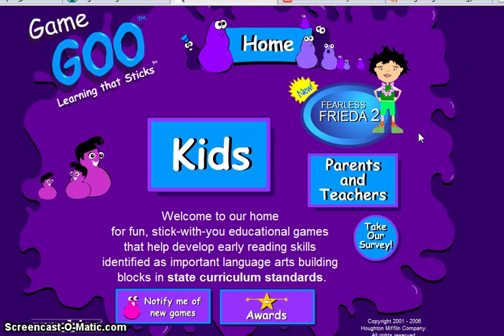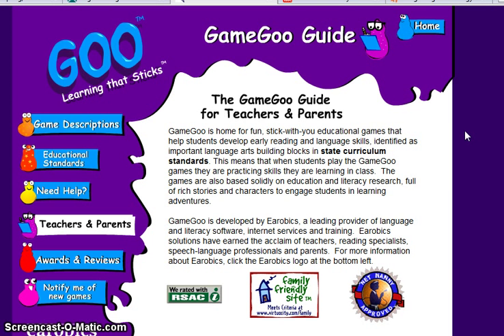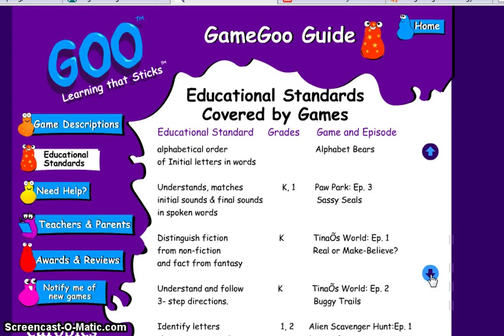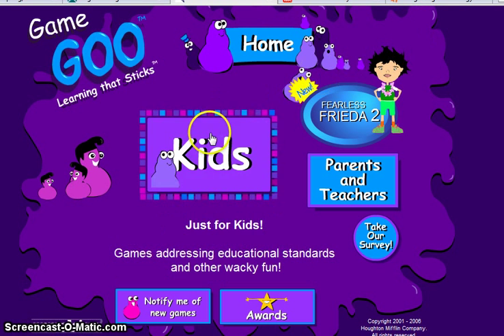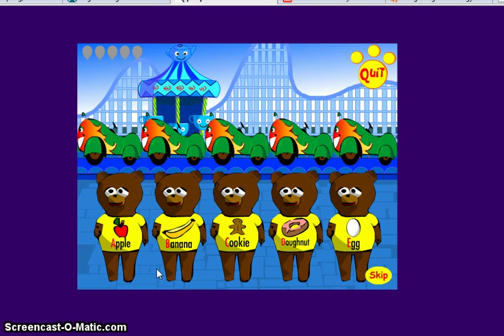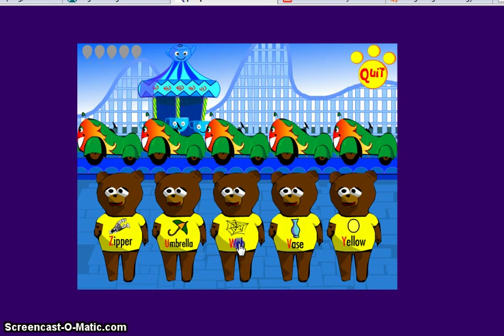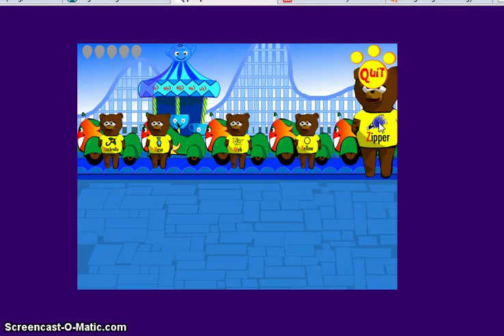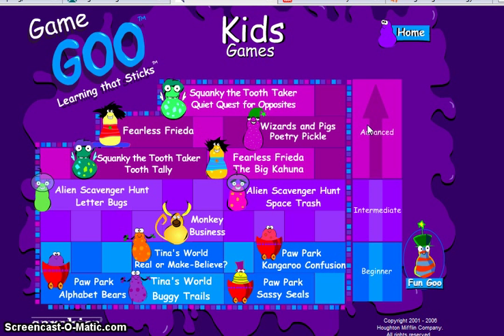Game Goo Review